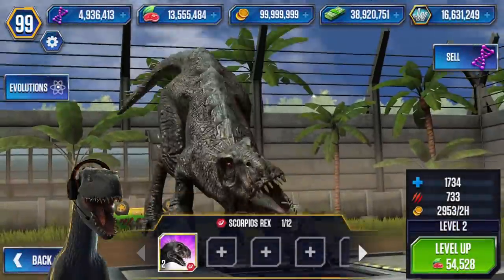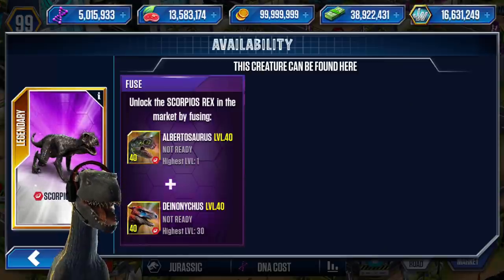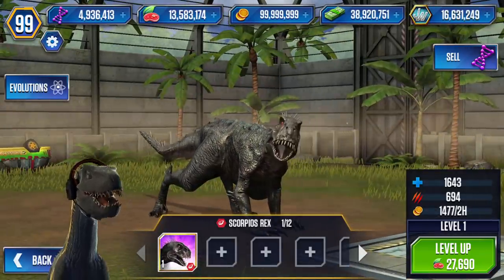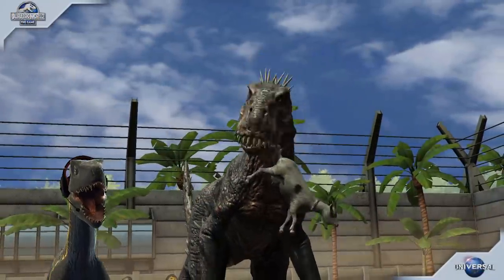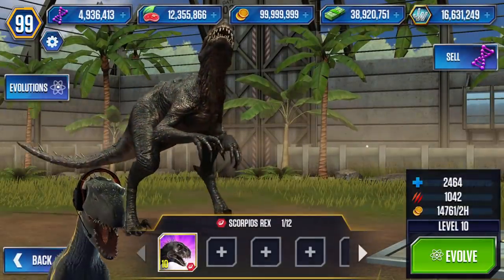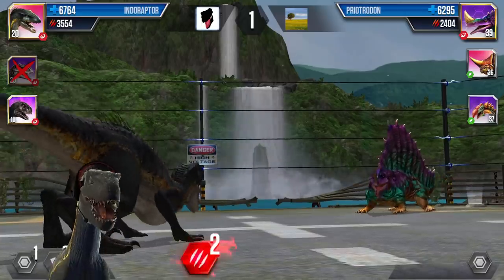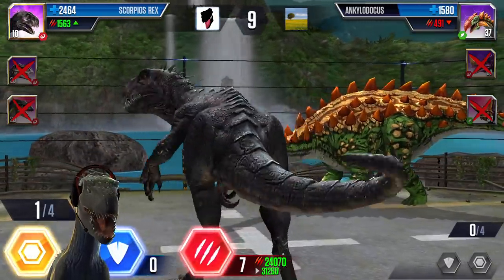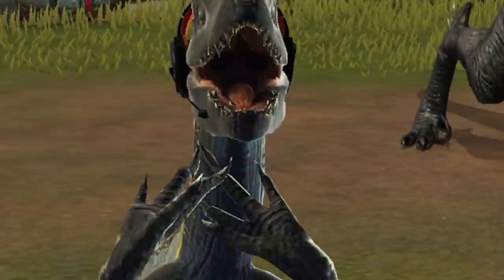NEW SCORPIOS REX UNLOCKED!!! | Jurassic World - The Game | Ep. 409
The REAL Scorpius Rex (E750) has finally stalked into Jurassic World: The Game! Today we will showcase this New 'Camp Cretaceous' Hybrid Dinosaur's unique feeding, petting, and battling animations!
ℹ️ A lovely person came to the rescue and provided me access to showcase the Scorpios Rex in JWTG! Thanks, Jurassic Gaming!
ℹ️ The Scorpios rex is depicted as a medium-sized theropod, being smaller than Indominus rex and slightly larger than the Indoraptor and bigger than the Velociraptor. Both individuals were adorned with charcoal black scales. Its features are heavily deformed and grotesque, which Simon Masrani determined made it unfit for display. These traits included a brachycephalic muzzle, red eyes with slit pupils set high on its skull, a prominent overbite and jagged, uneven teeth. It has venomous spines on its elbows, tail and neck due to its scorpionfish DNA, which can detach and embed in an opponent's flesh in a manner similar to that of a porcupine.